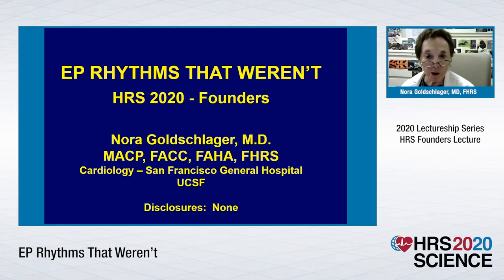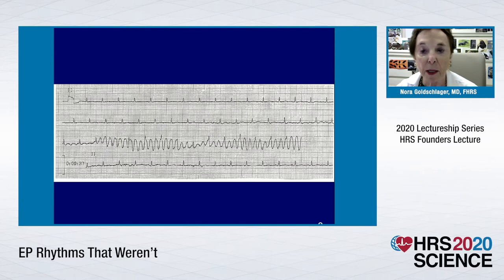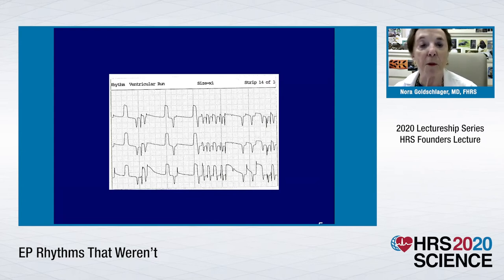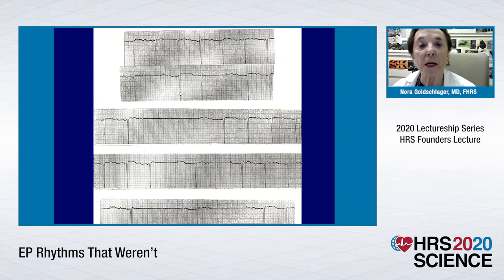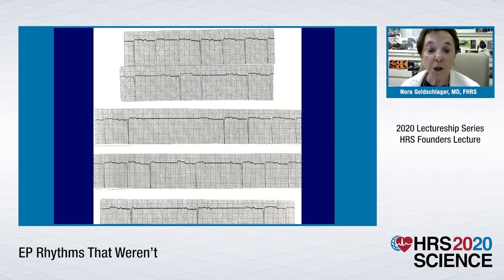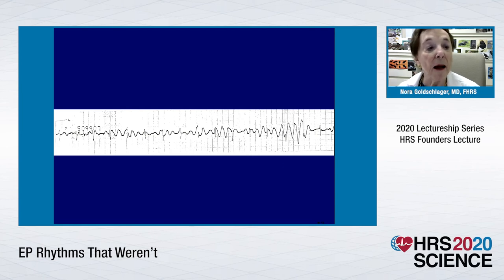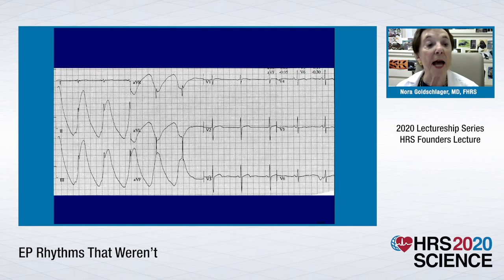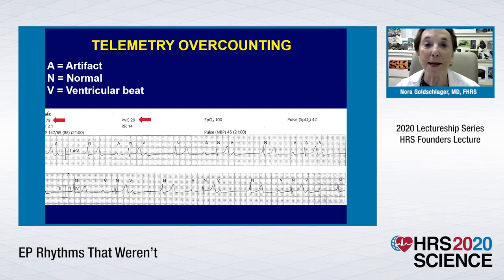HRS Founders Lectureship 2020: Nora Goldschlager, MD, FHRS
Congratulations to Nora Goldschlager, MD, FHRS, the 2020 recipient of the HRS Founders Lectureship Award, honoring an individual who has made a significant and unique contribution to the field of cardiac pacing and electrophysiology.